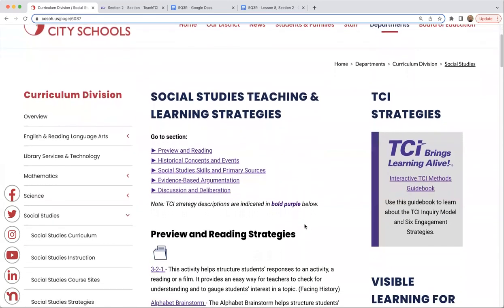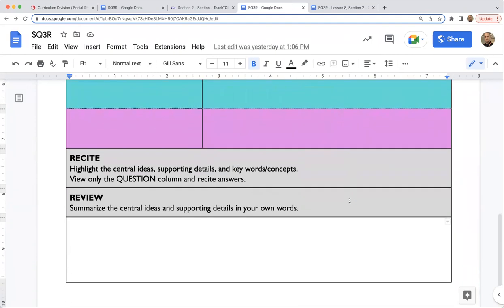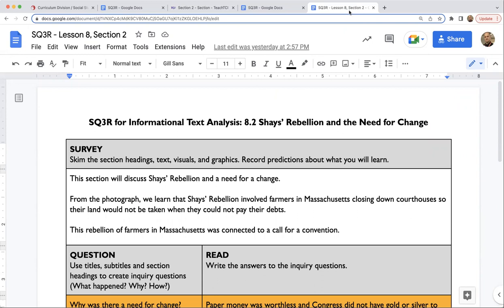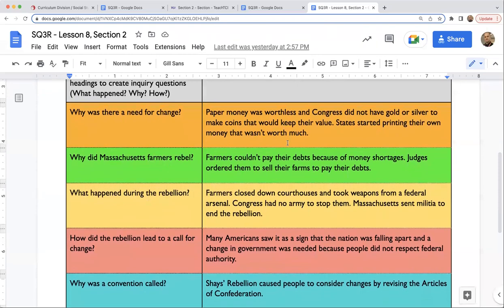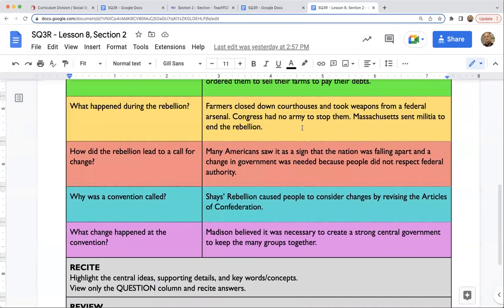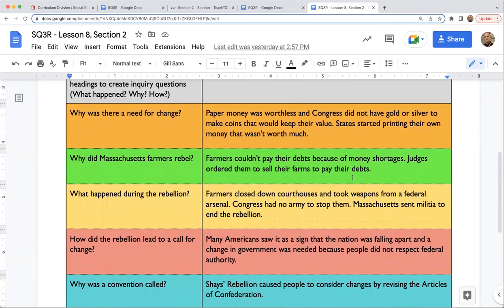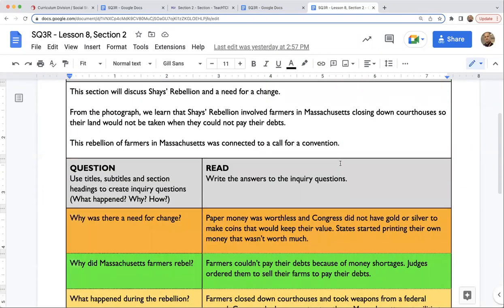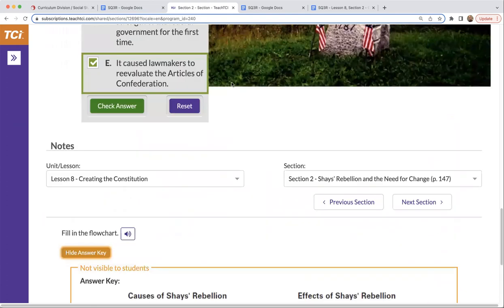TCI and SQ3R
Using the SQ3R Reading Strategy with TCI